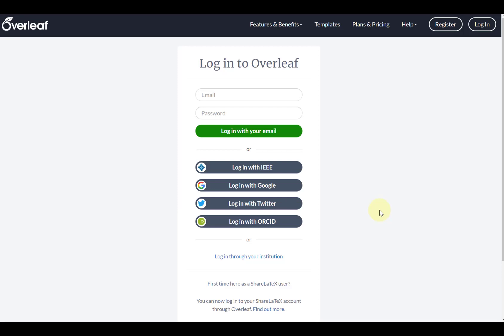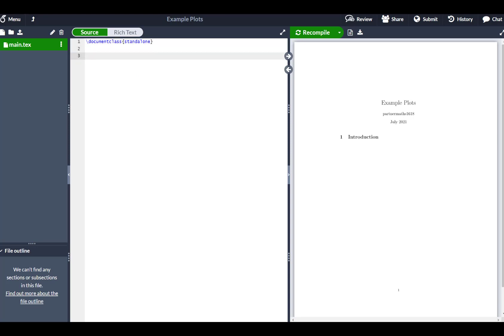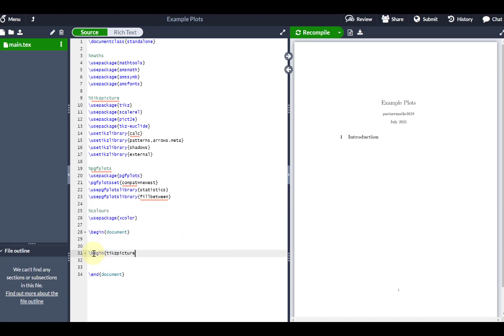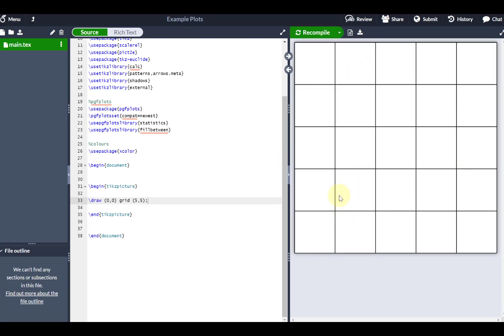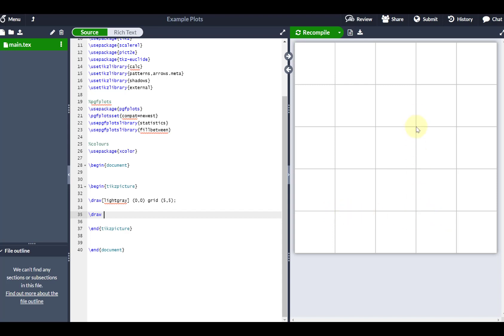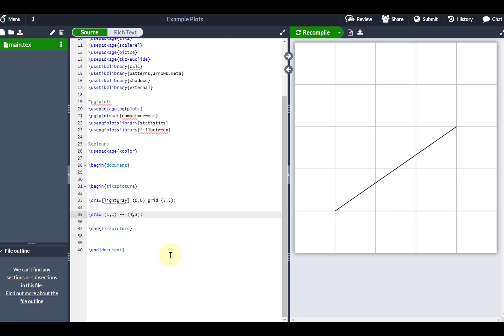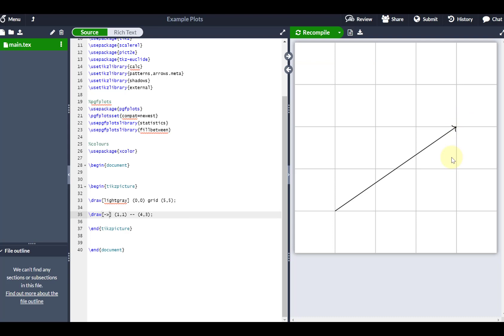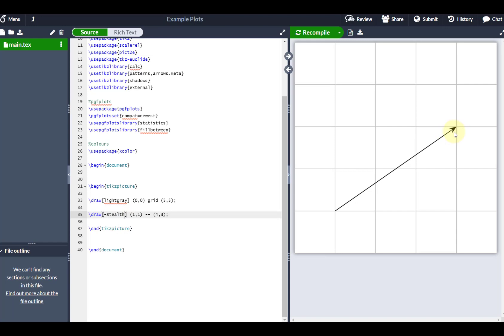Using Tikz and PgfPlots (1 of 8: Basic Drawing)